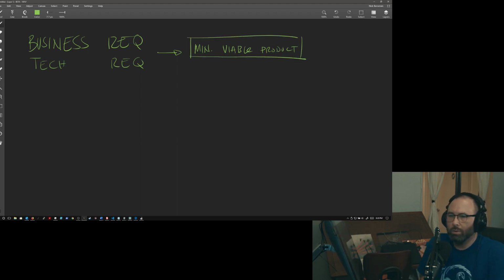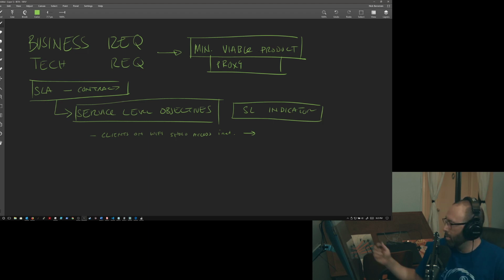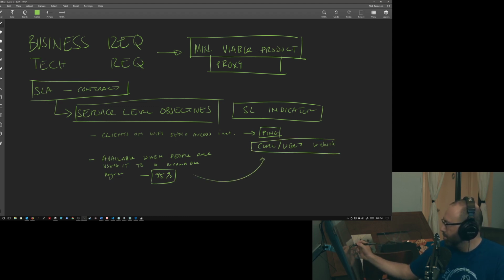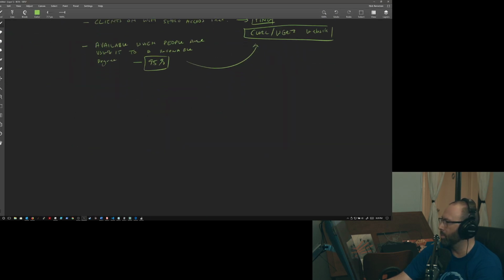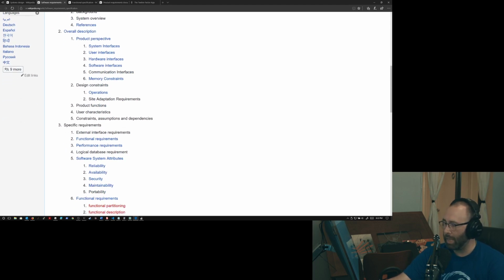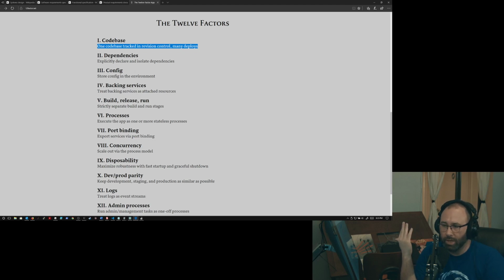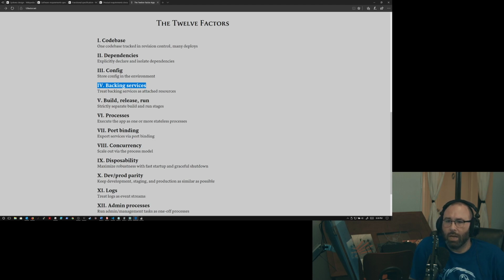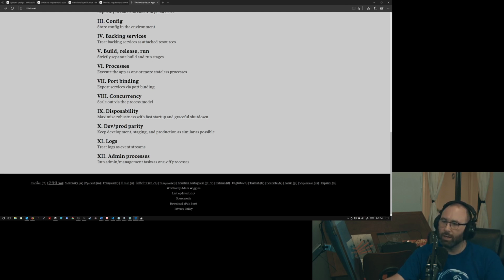Part 1: Natting Firewall/Proxy (vlog) | IT and DevOps Career Secrets